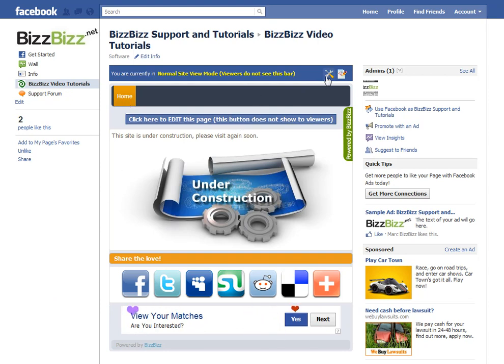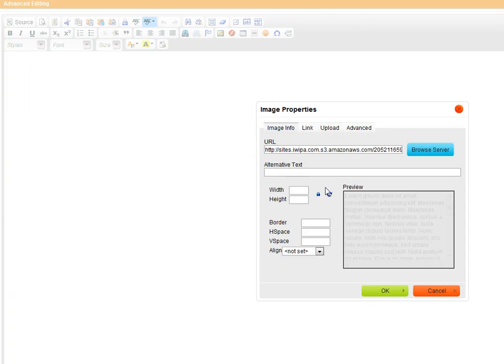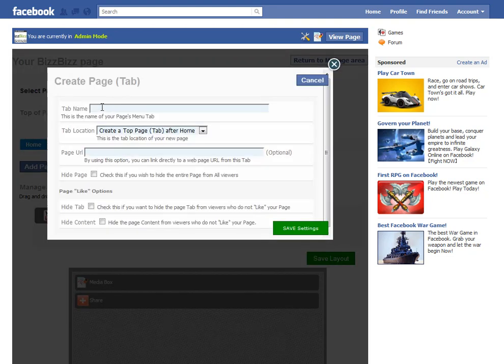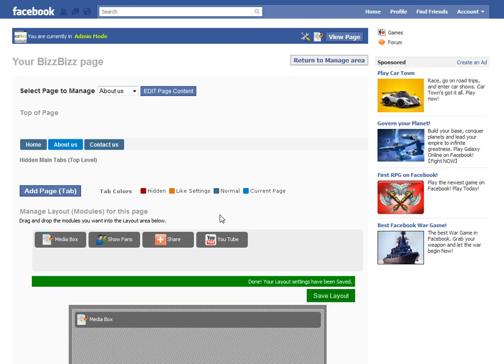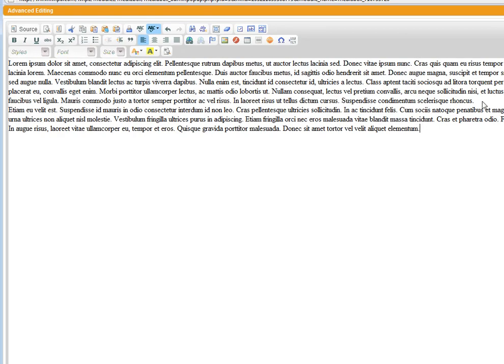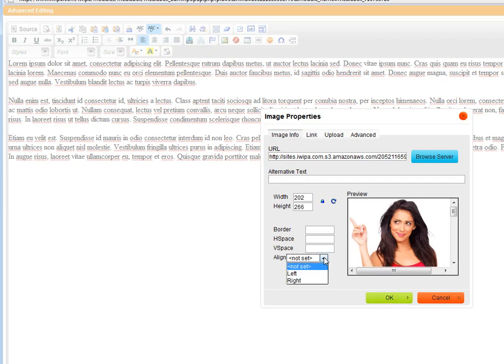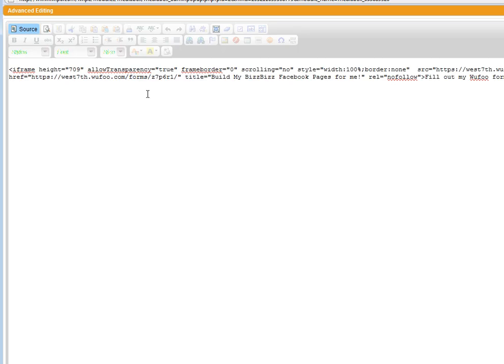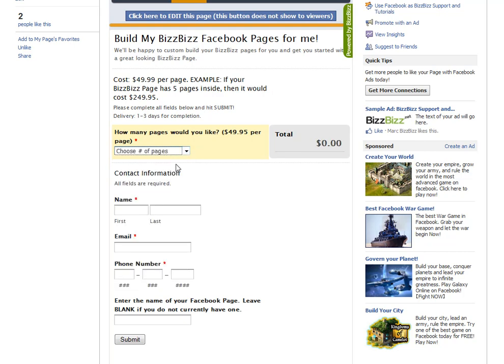BizzBizz - How to build a website inside your Facebook Page using BizzBizz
- Build a complete website INSIDE your facebook page using BizzBizz.